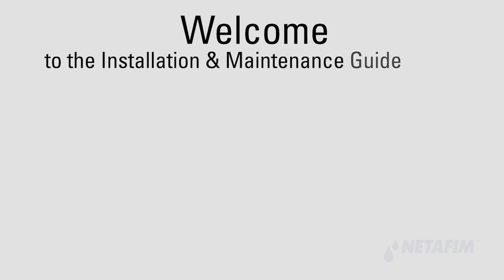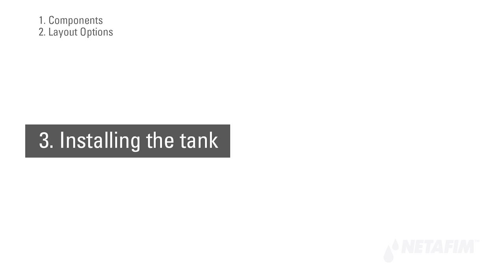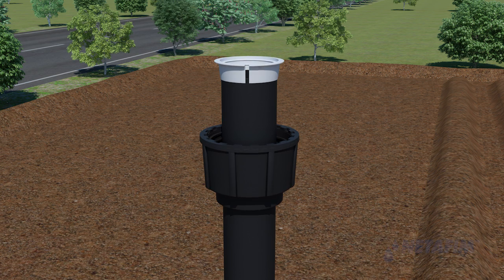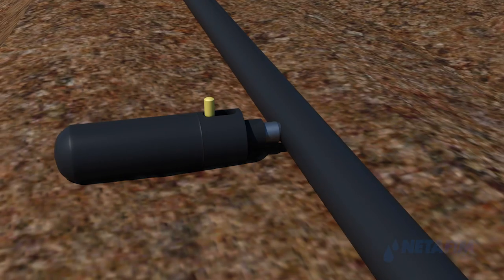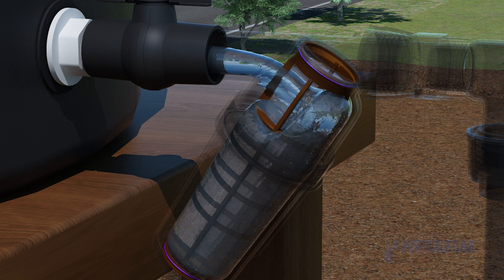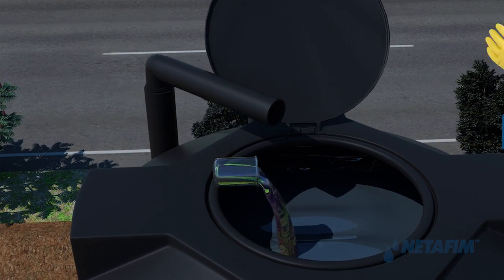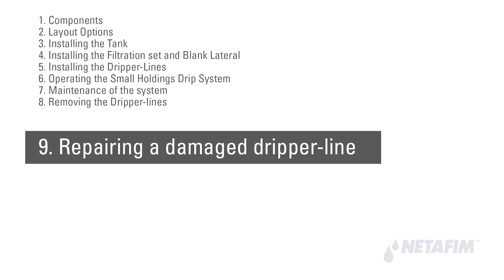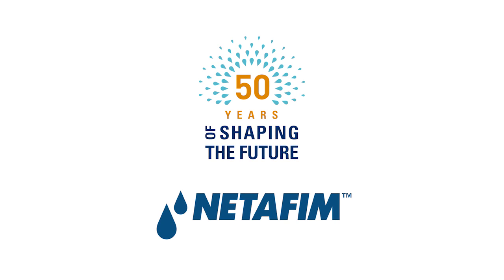Netafim- Small Holdings Drip System (SDS) - English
Netafim's Small holdings Drip System (SDS) is a comprehensive Gravity based drip irrigation system, specially designed for Marginal farmers to get own field employment.

The video is a FULL GUIDE to SDS Installation, Working & Maintenance.

Helping the Farmers...Grow More With Less !